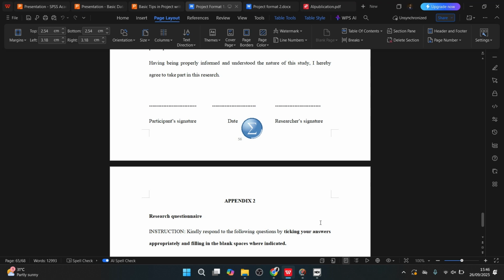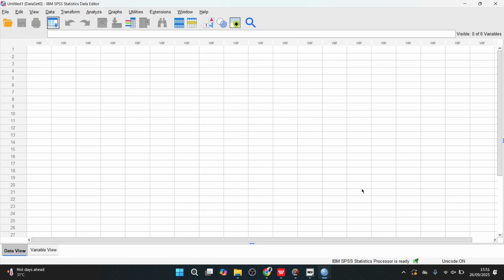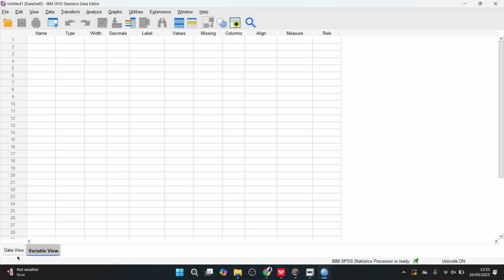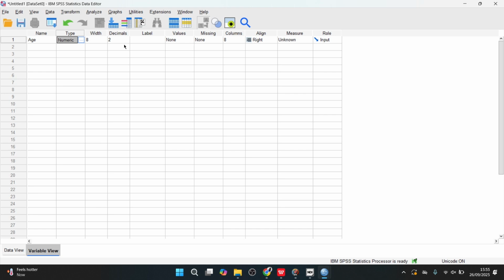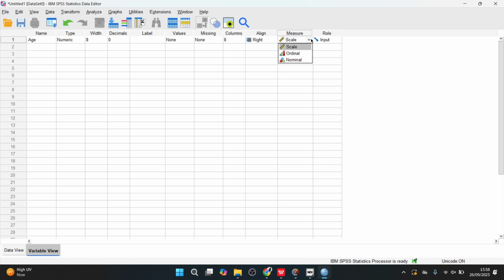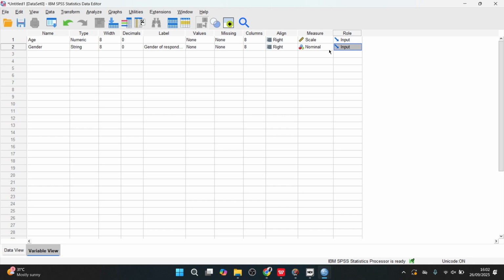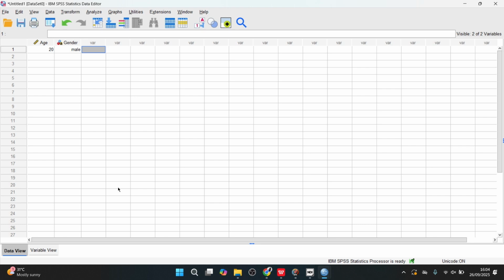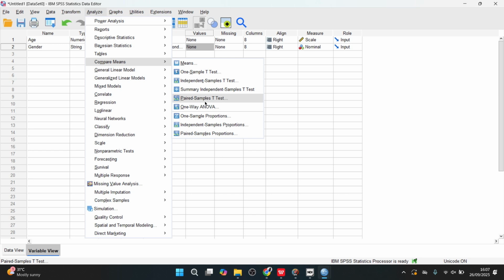D1S4 SPSS Interface Walkthrough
Get familiar with the SPSS Interface